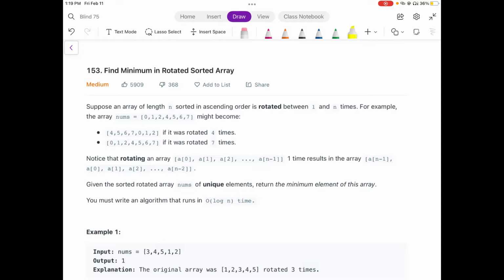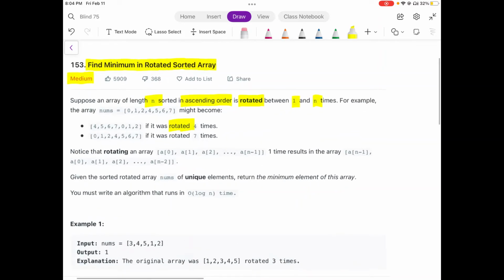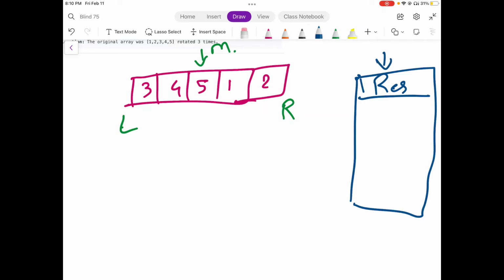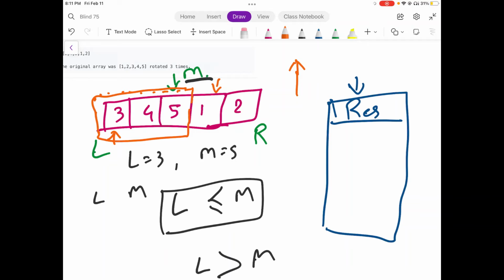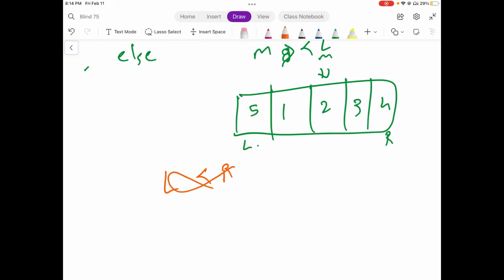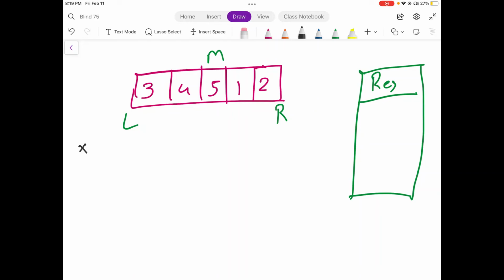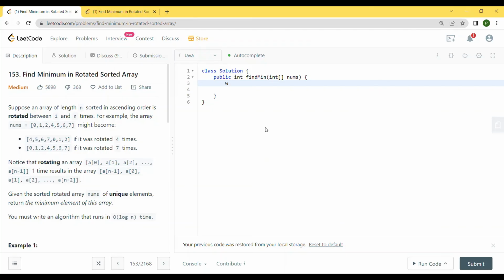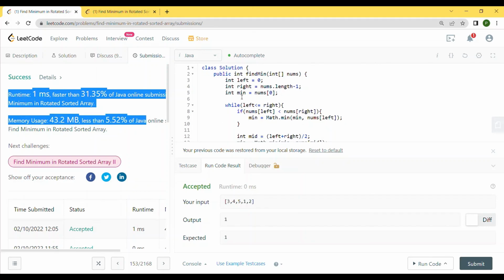Array interview problem | Java Code | Find Minimum in Rotated Sorted Array :- Bind 75 : Leetcode 153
Learning Array problem for interview with java code, and optimal solution, with Big O time and space complexity. This will also be a walkthrough the problem, understanding core concept of array traversal, hashing, hashtable, sorting, sliding window and array traversal, using And and Or operator at binary level.

Leetcode Medium: array traversal + Binary search.

Problem asked recently in following companies in coding interview:
Facebook interview,
Amazon interview,
Microsoft interview,
Bloomberg interview,
Goldman Sachs interview,
Uber interview,
Adobe interview,
Oracle interview,

My dream IT companies:
FAANG,
Google,
Amazon,
Netflix,
Microsoft,
apple,
doordash,
roblox,
stripe,
instacart,
uber,
lyft,
linked In,
pinetrest,
bloomberg,
robinhood,
box,
two sigma,
byte dance,
air bnb,
nuro,
ui path,
oracle,
data bricks,
waymo,
dropbox,
coinbase,
snowflake,
snap,
nvdia,
broadcom,
slack,
intel,
cisco,
indeed,
salesforce,
wayfair,
okta,
splunk,
service now,
coursera,
square,
upgrade,
mozilla,
yelp,
unity,
ebay,
affirm,
stach adapt,
amplitude,
github,
wish,
brex,
etsy,
chime,
shopify,
amd,
GoDaddy,
IBM,